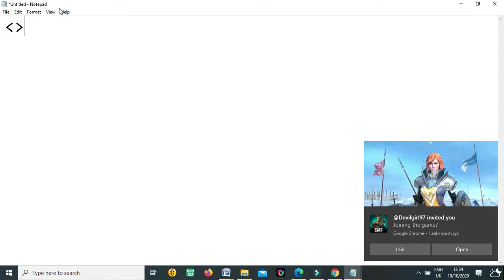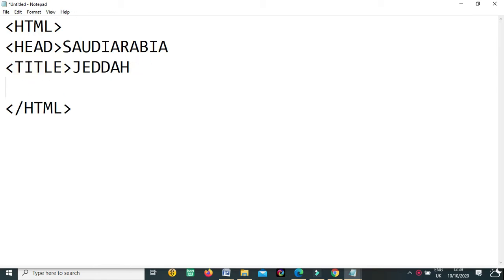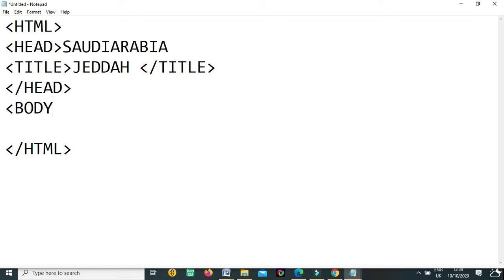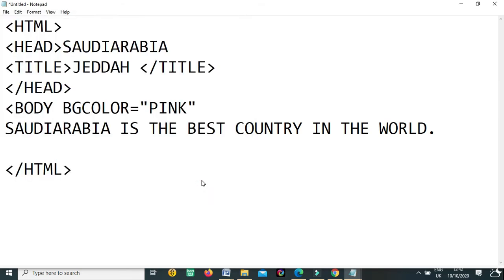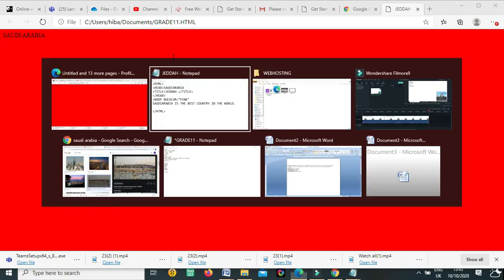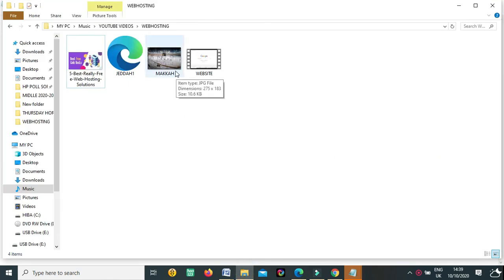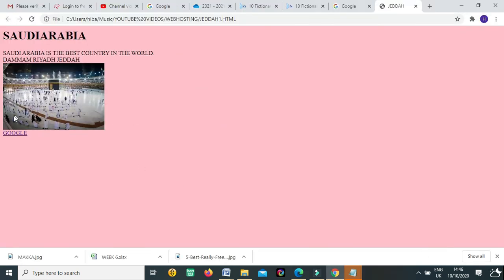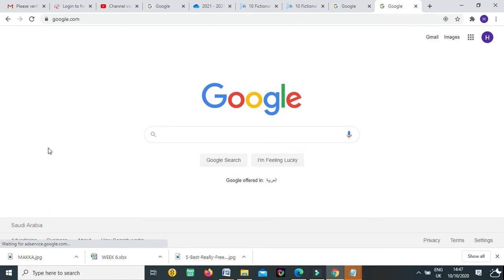HOW TO USE MAIN TAGS IN HTML